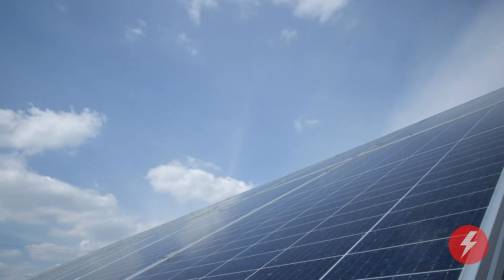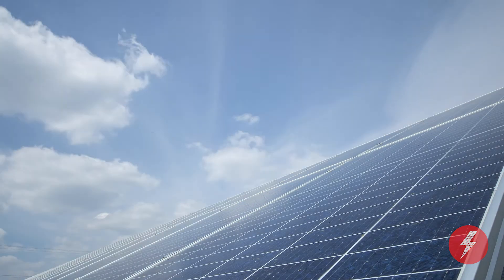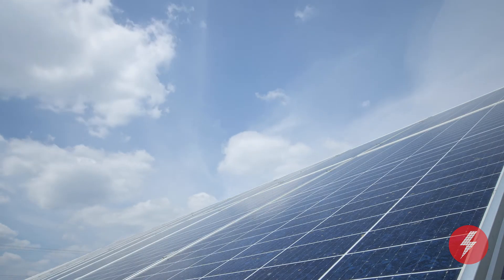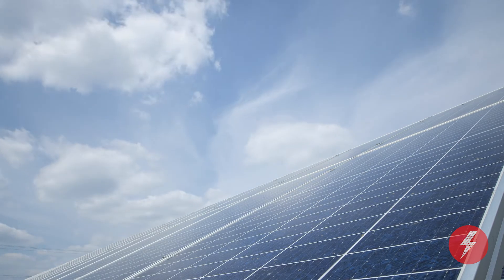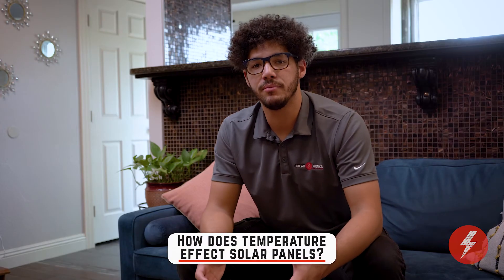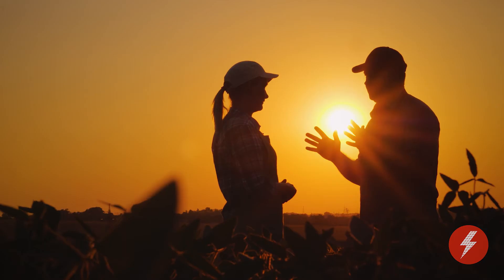Do solar panels still work when it's cold?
Alex will explain how solar panels work so that you can make sure you're covered regardless of the weather!